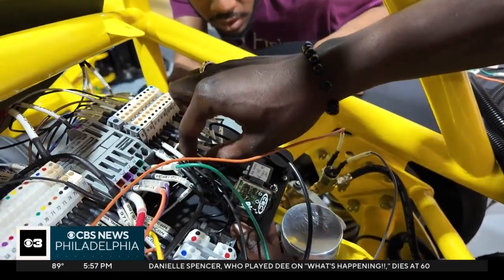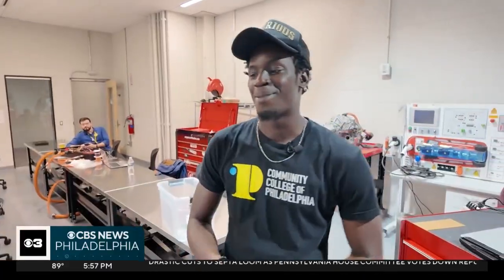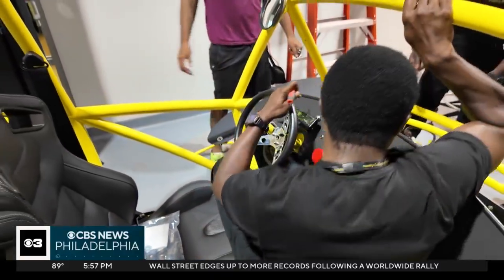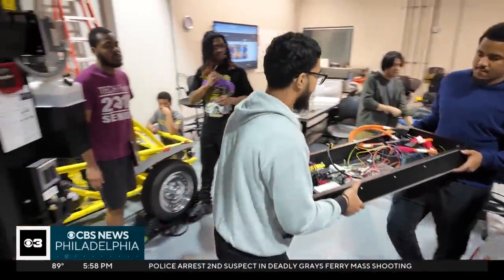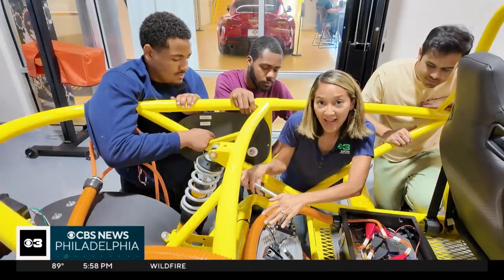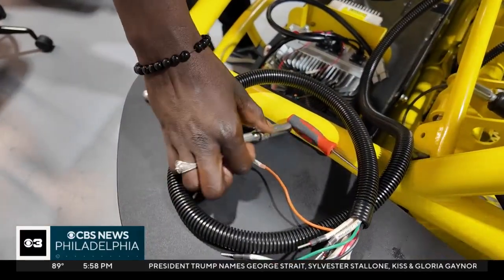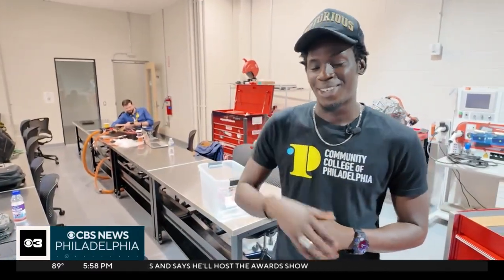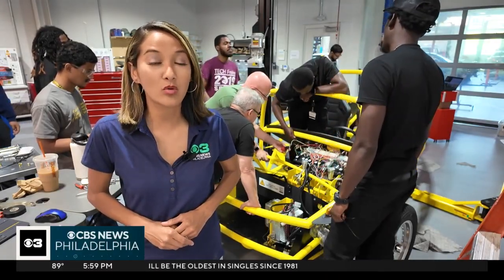Students at the Community College of Philadelphia assemble electric vehicle from scratch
The future of transportation is taking shape inside a classroom at the Community College of Philadelphia. Madeleine Wright reports.